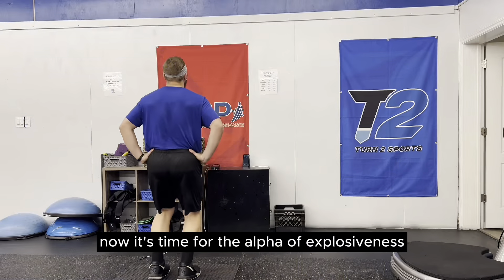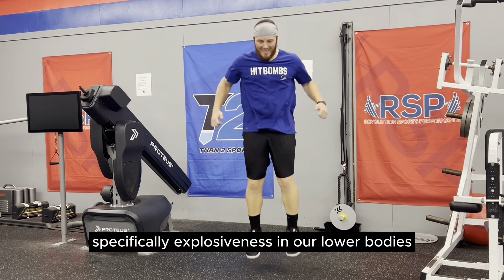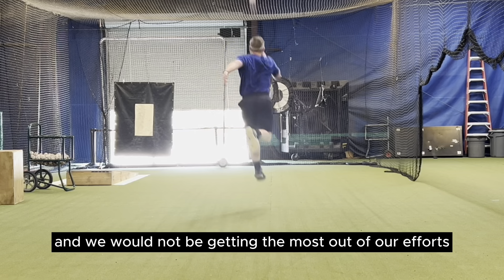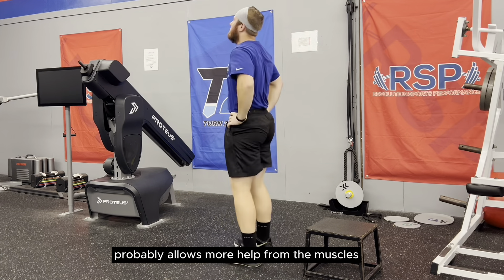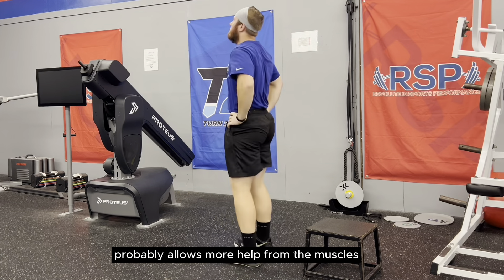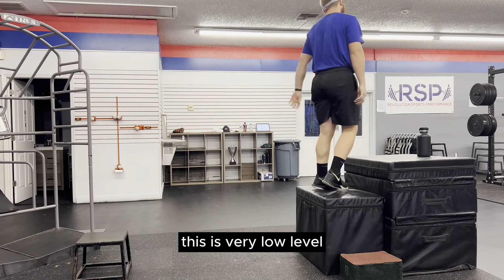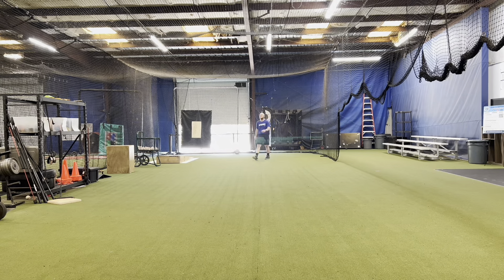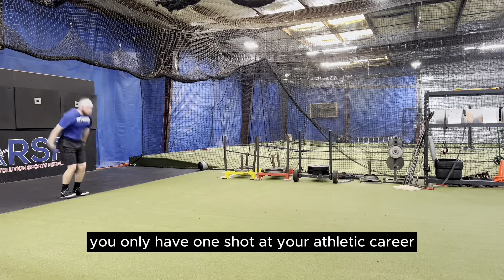Project Airborne: Get Explosive, Get Noticed. Ep: 4 - Elasticity